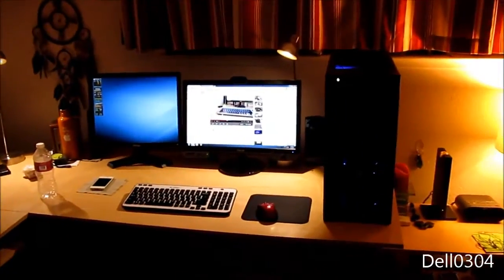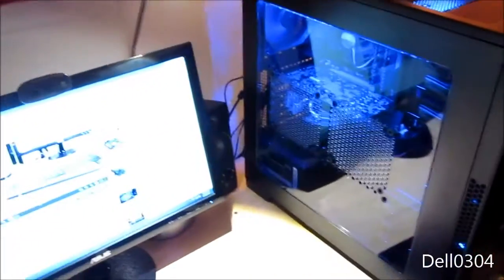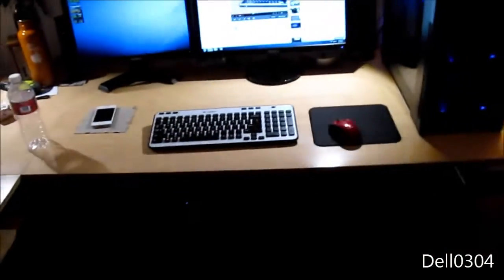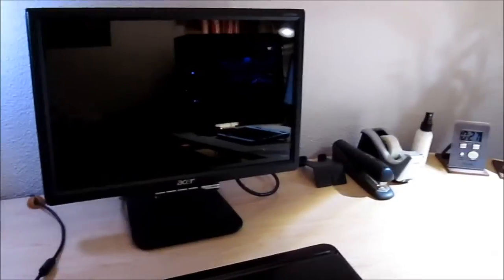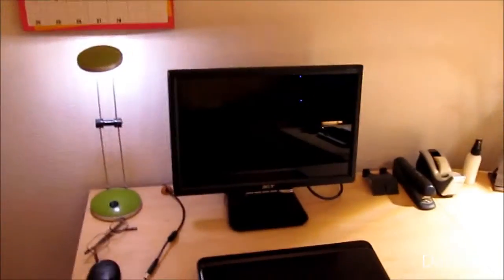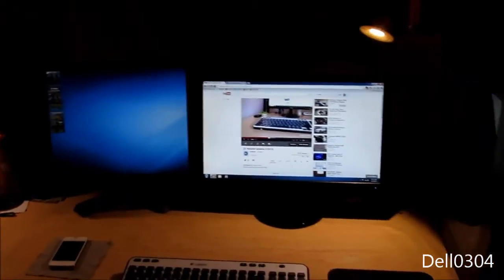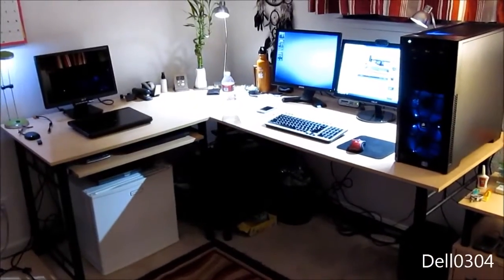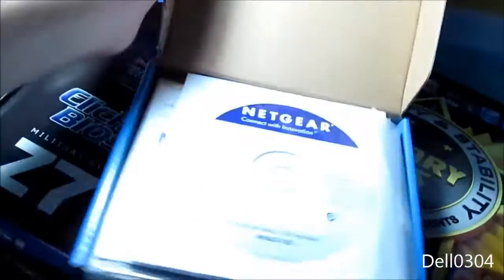Updates (2/19/2013)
I apologize for the bad lighting. What are you gonna do about it at 10:30pm?

Updates on various crap.